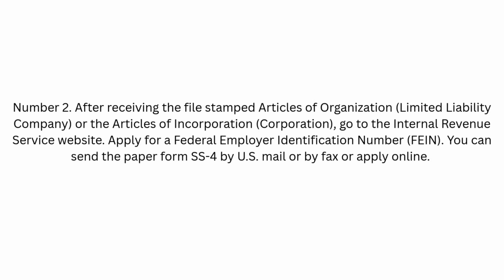How to Start an S Corporation in Hawaii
How to Start an S Corporation in Hawaii. Some of the required steps.